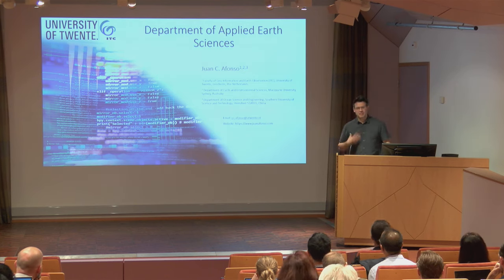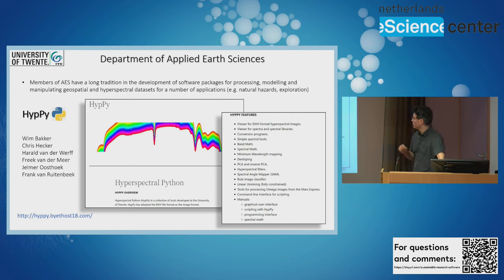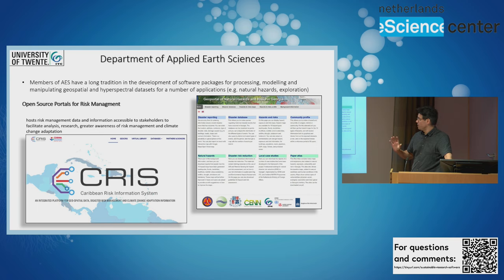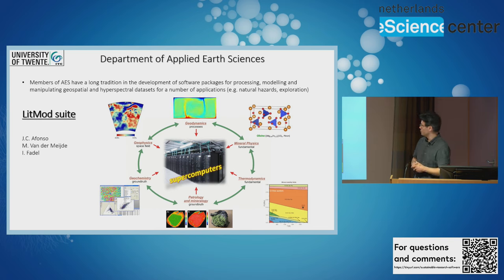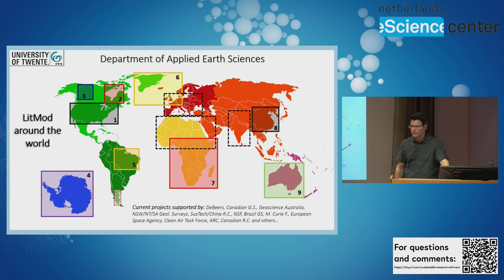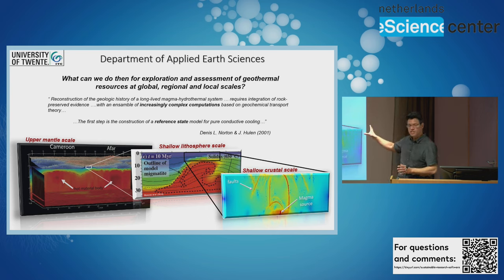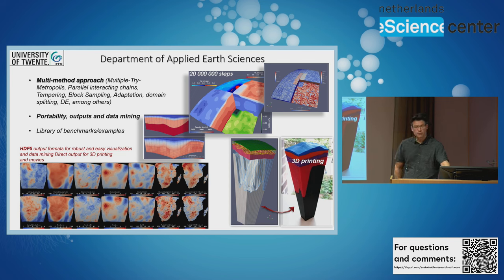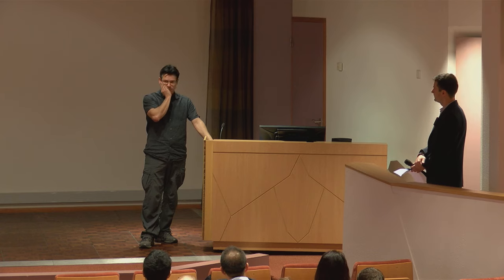2.1 Research software, the Department of Applied Earth Sciences, and LitMod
Dr. Juan Carlos Afonso (Associate Professor, ITC-AES) talks about the Department of Applied Earth Science of the Faculty of Geo-information Science and Earth Observation (ITC), the members of which have a long tradition in the development of software packages for processing, modelling and manipulating geospatial and hyperspectral datasets for a number of applications (e.g. natural hazards, exploration). He provides information on several such software, including LISEM, HypPy, CRIS, and LitMod Suite. LitMod is a software for multi-observable modelling of geophysical data for the lithospheric structure of the Earth and/or other terrestrial planets.